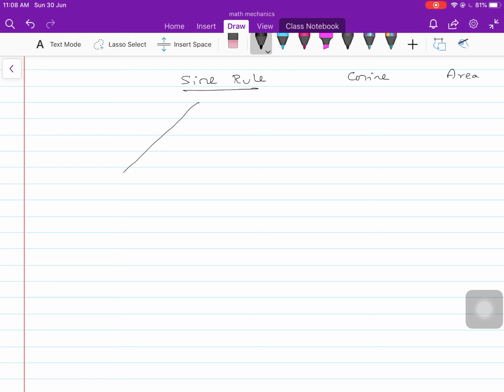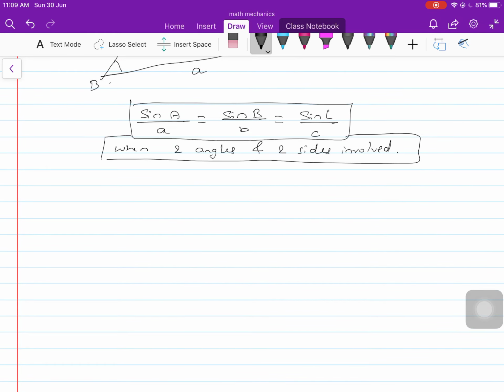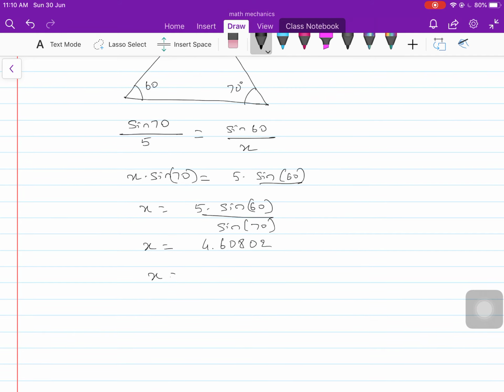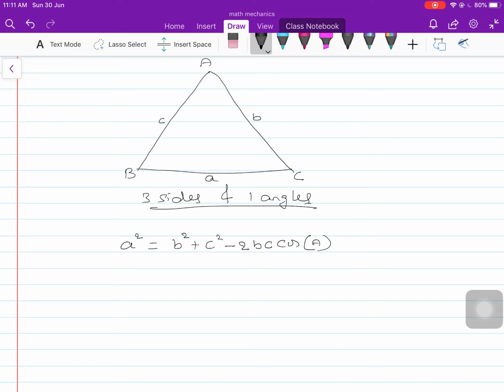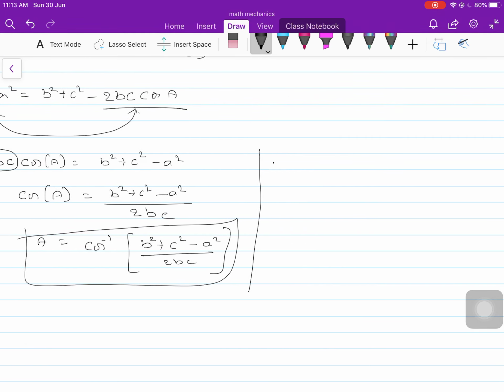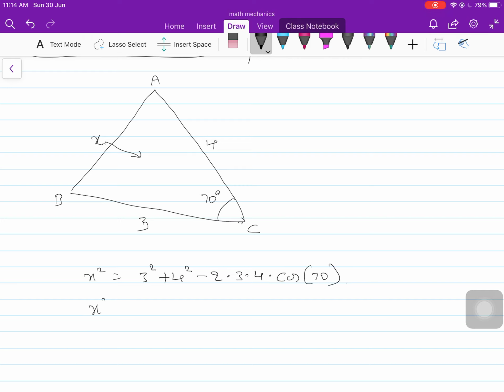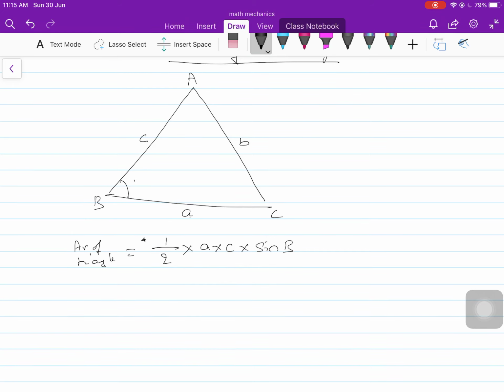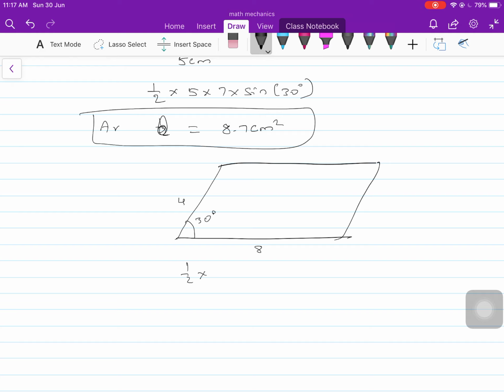sine rule, cosine rule and area of triangle.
Igcse math trigonometry, sine rule, cosine rule and area of triangle. myp 5 math